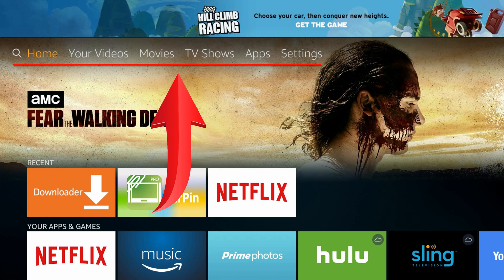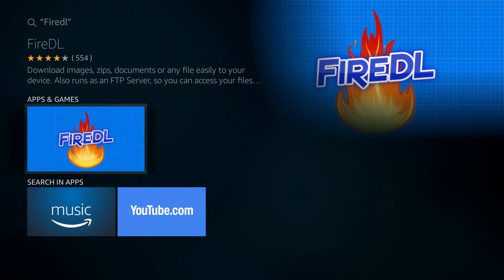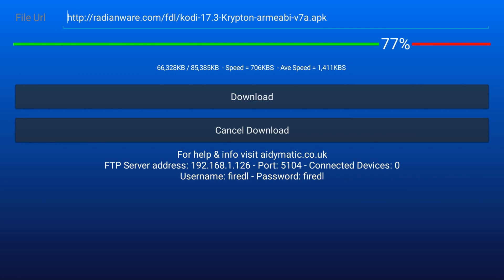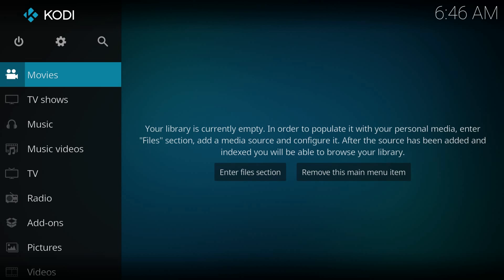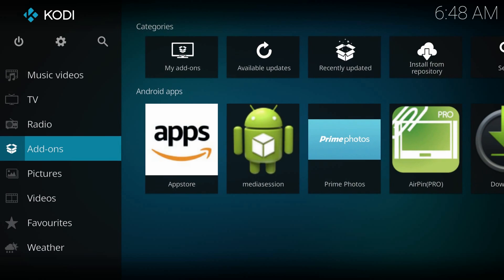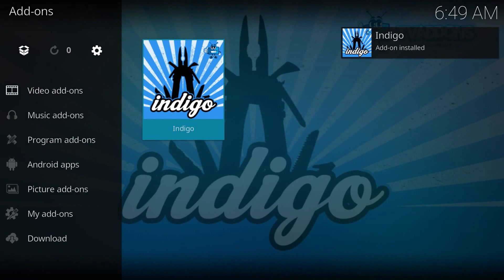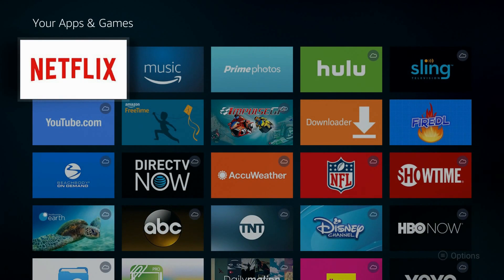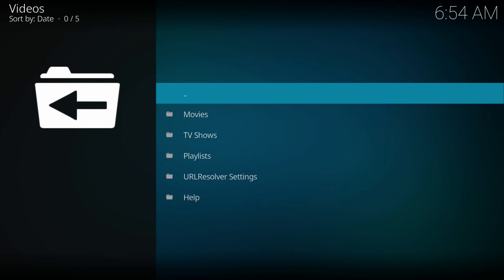Install Kodi 17.3 on Fire TV Stick - in 2 minutes!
This is a video on How To Install Kodi 17.3 on Amazon FireTV stick or How to Update Kodi on Amazon FireTV Stick to the last version.

FireDL URL box: 60003

GREATEST Kodi 17 tutorials including: easy setup How To Install Kodi 17 on Android Box & Jailbreak Amazon Fire TV Stick, step by step install Kodi 17 KRYPTON best kodi addons MARCH 2017, top kodi builds for Kodi 17.0 krypton,16.1 LEIA V18, Jarvis, 17 Krypton, spmc, xbmc, for iPhone, iPad, Android, Fire TV Stick, Fire Tv & Windows! Easiest method tutorials, clear and precise, app/apk and device reviews and installation! Live TV IPTV PVR Client, easiest how to tutorial. Begin with a Fresh Start, HACK FIRETV, HACK FIRESTICK, install kodi on your android box, fire stick, nvidia shield, smart tv etc and follow the simple instructions. BEST LIVE IPTV IS HERE!!! BEST KODI ADDON & APK FOR LIVE TV 2017!!! kodi SOFTWARE HARDWARE MEDIA STREAMING AMAZON FIRE STICK AMAZON FIRE TV BEST LIVE IPTV IS HERE!!! BEST KODI ADDON & APK FOR LIVE TV 2017! BEST SPORTS ADDON KODI BEST MOVIES ADDON KODI BEST LIVE TV ADDON KODI KODI HOW TO TUTORIAL KODI INSTALL HOW TO